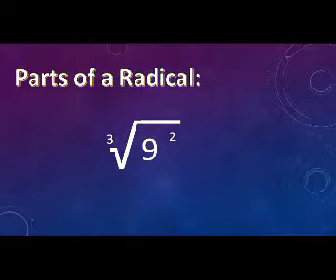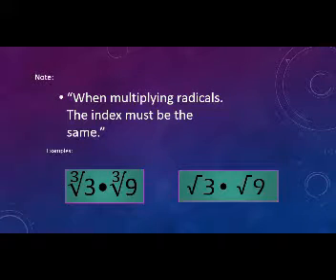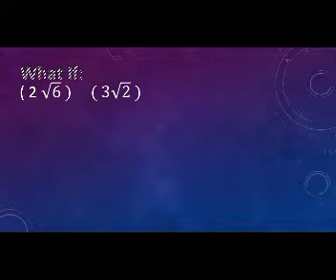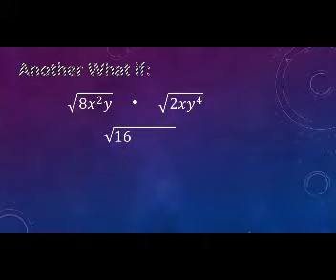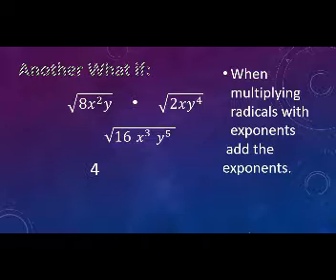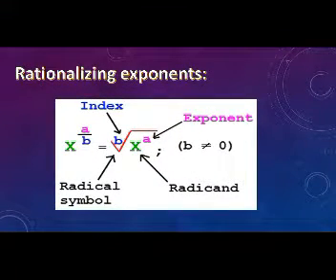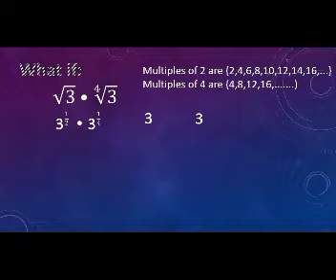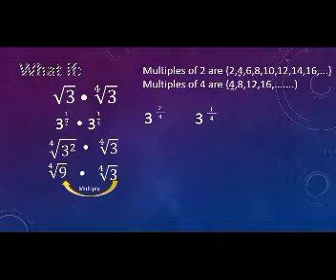Math vid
a